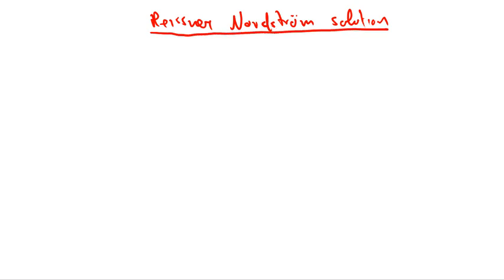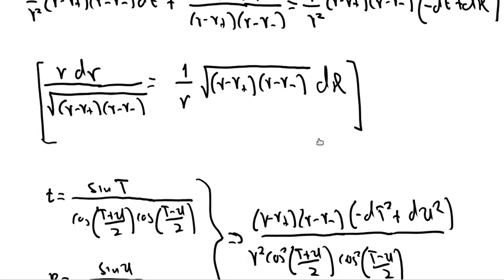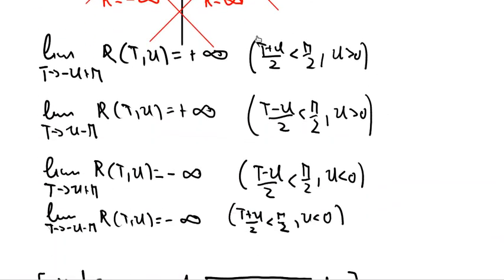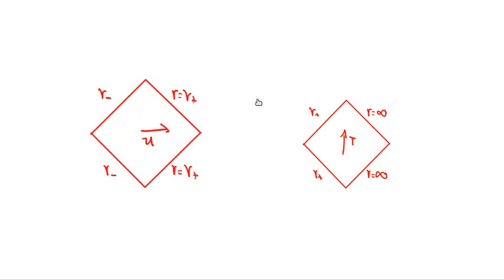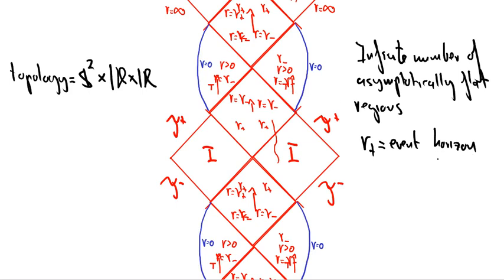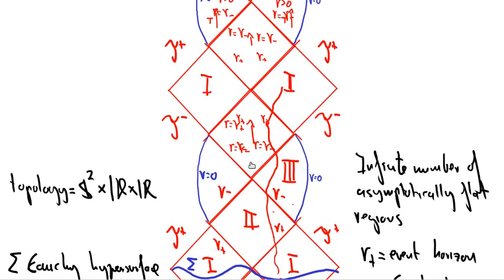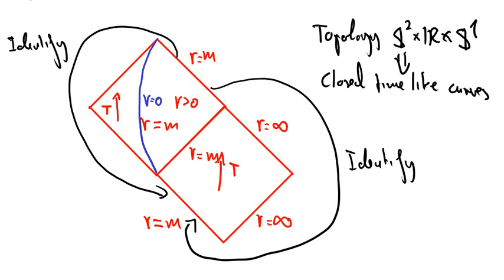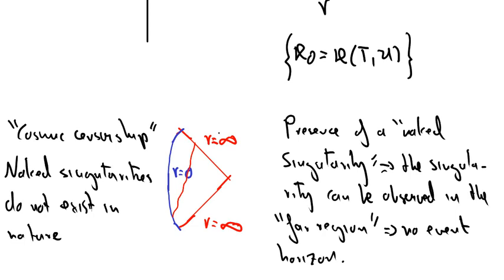Carter-Penrose diagrams of Reissner Nordström spacetime